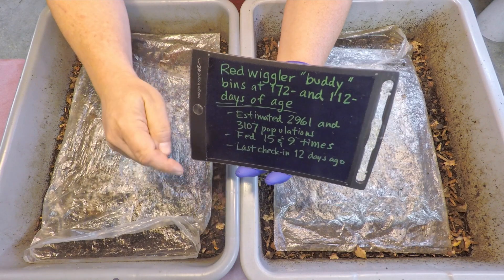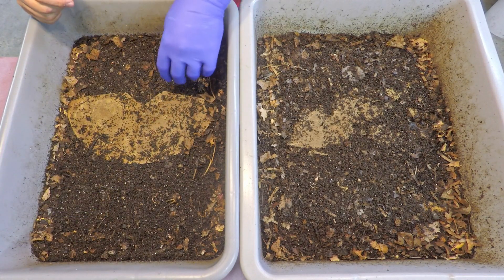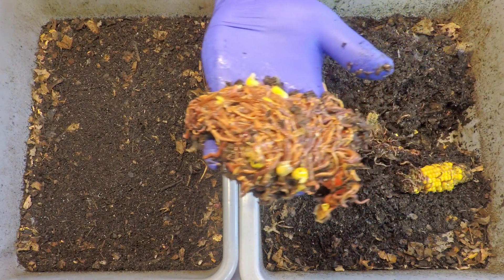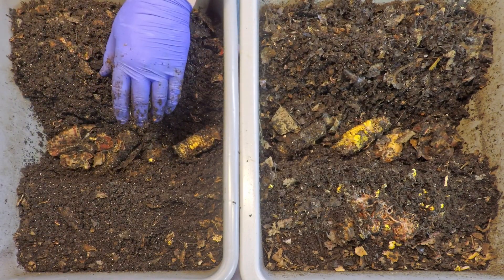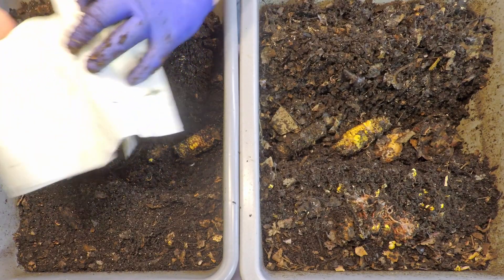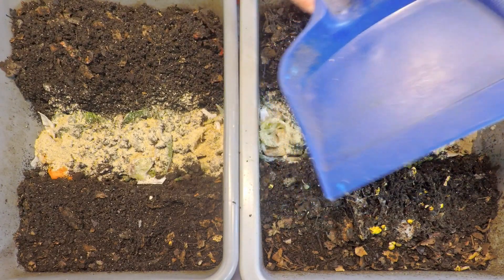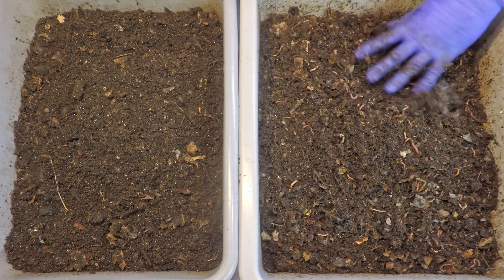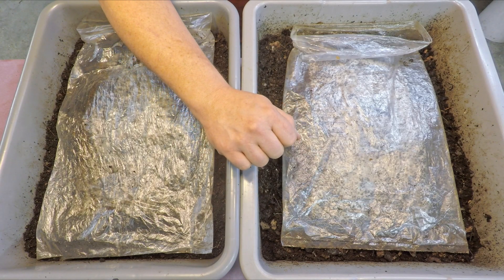Leftover corn & apple are life of party in "buddy" red wiggler worm bins - vermicompost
The 172- & 112-day red wiggler systems were last fed 12 days ago... so they get checked-in on & have their supply of food replenished

SEE-THROUGH COMPOST CONTAINERS (as seen in my time-lapse videos):
3 chamber acrylic; includes 3 thermometers

00:00  |  Intro
03:14  |  Excavate feeding zones
09:58  |  Apply bedding & food
14:47  |  Examine outer edges of each bin
17:24  |  Cover up & sign off